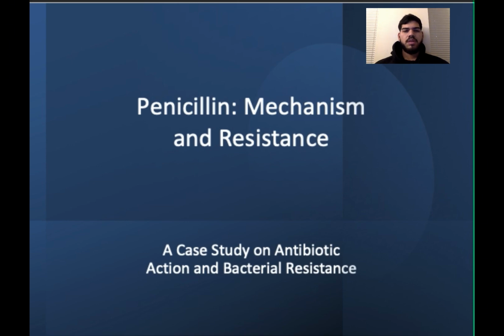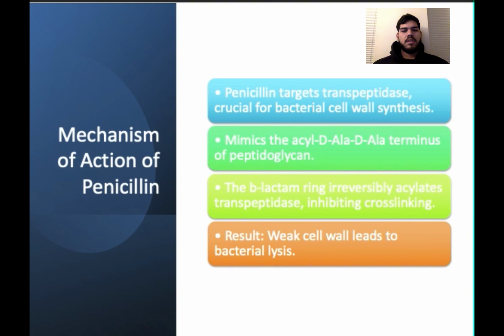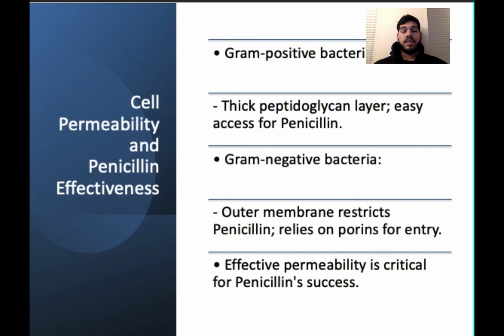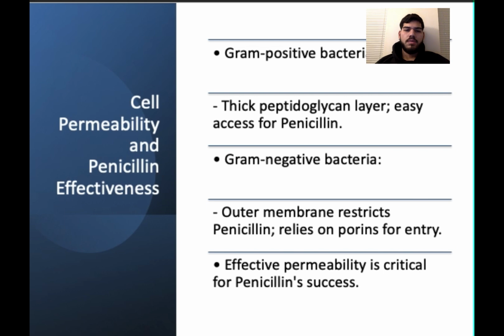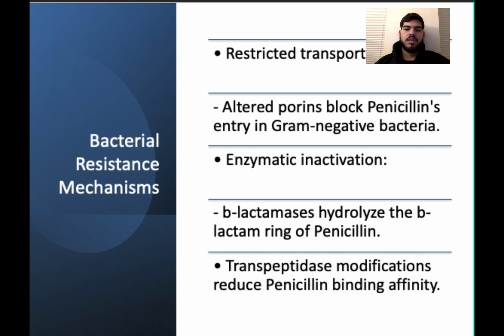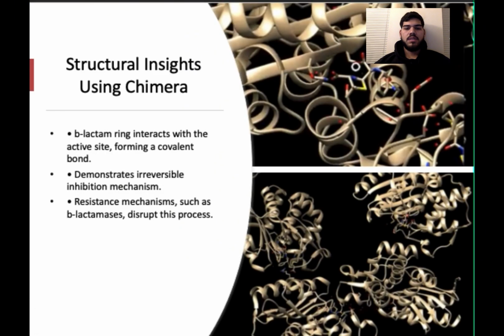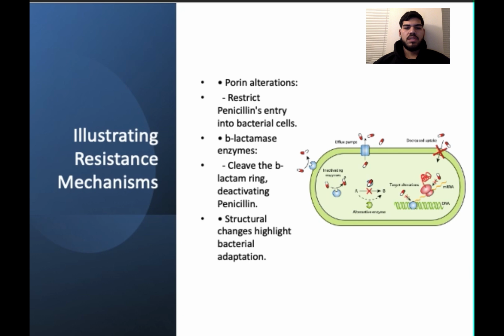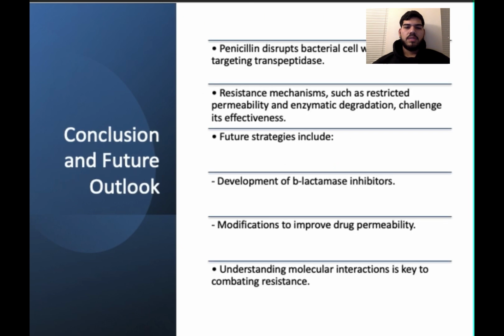Interactive Case Study 4